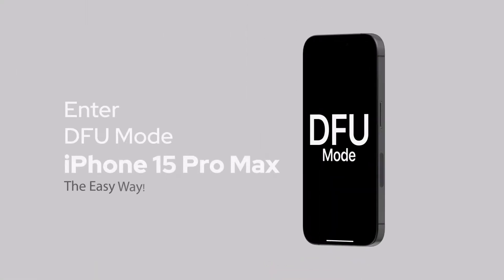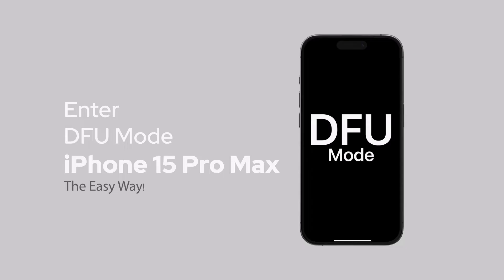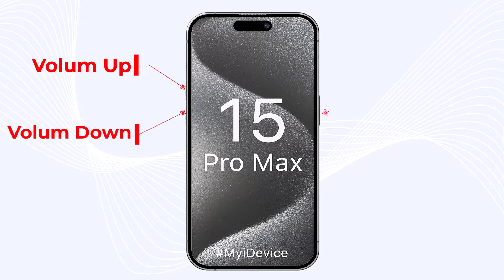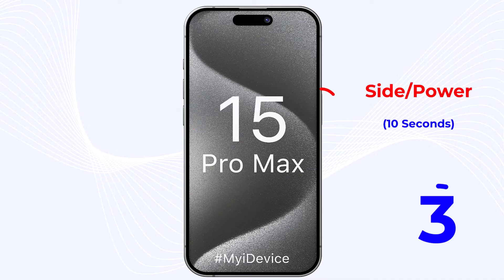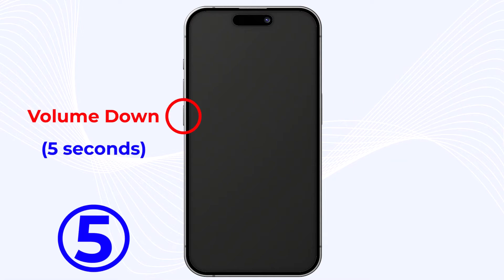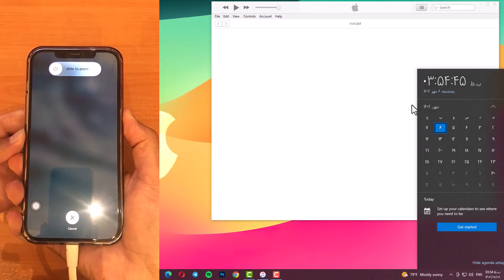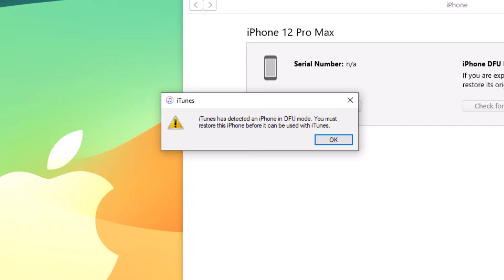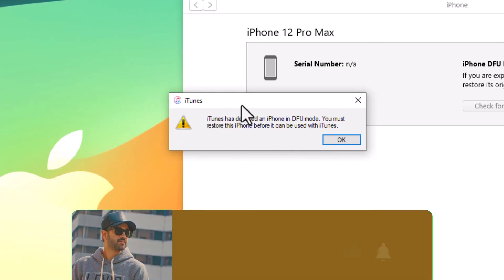Enter DFU Mode on iPhone 15 Pro Max The Easy Way!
Having issues updating or restoring your iPhone 15 Pro Max? Putting it into DFU (Device Firmware Update) mode is an easy way to fix many problems! In this straightforward tutorial, I show you exactly how to enter DFU mode on the iPhone 15 Pro Max quickly and easily in just a few steps.

Learn how to enter and exit DFU mode, what it does, when to use it, and how it can help you restore or update your iPhone software. With clear instructions and visual demonstrations, you'll know how to utilize DFU mode to troubleshoot various issues on your iPhone 15 Pro Max. This is the quickest and most hassle-free method to use this important troubleshooting tool.
 timestamps:

0:00 - Introduction
0:11 - What is DFU Mode?
0:25 - When Should You Use DFU Mode?
1:08 - Step-by-Step Guide to Enter DFU Mode
02:32 - Recap and Conclusion